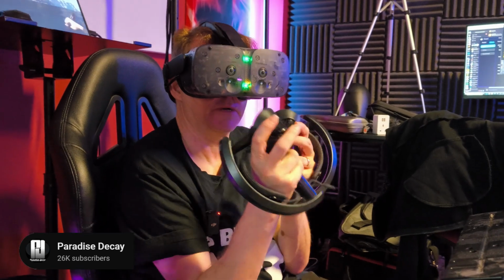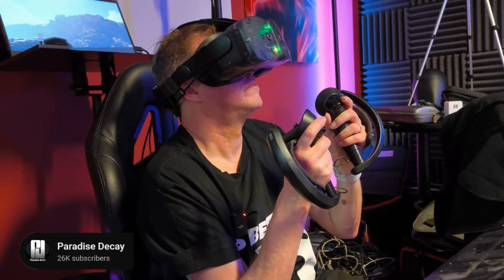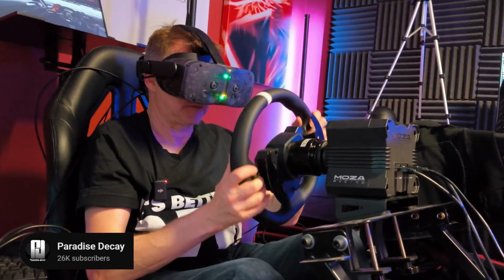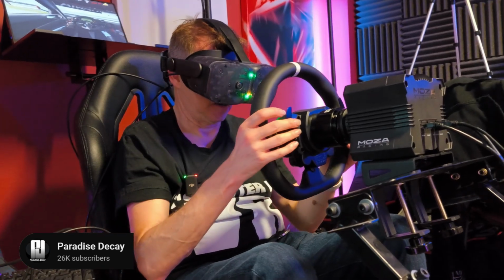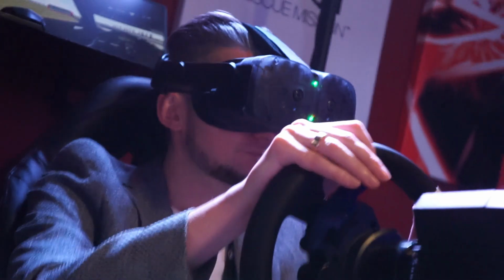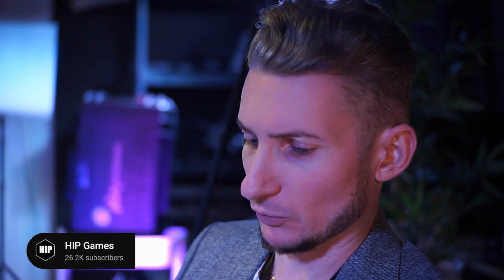Somnium VR1 Impressions - MRTV XR Showcase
Join us at the MRTV XR Showcase in Germany, where Shodah and community member Rain were invited to showcase the Somnium VR1 alongside other headset manufacturers, Pimax, Shiftall and Play for Dream! We captured raw, unedited reactions from top VR YouTubers after they spent extensive time with the VR1. Check out their honest thoughts! Featured creators include:

Watch these authentic reactions from some of the biggest names in VR!